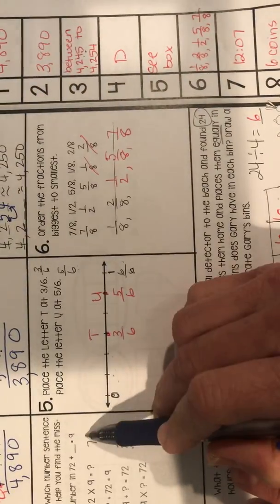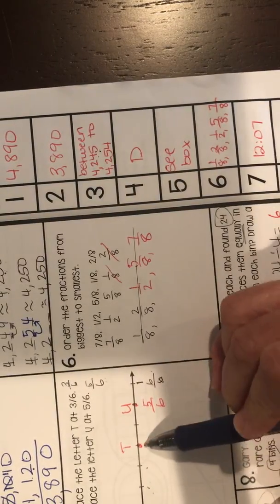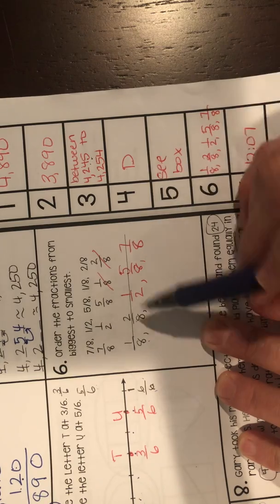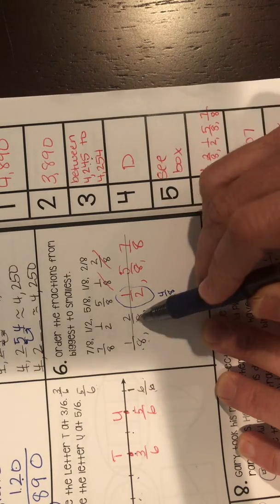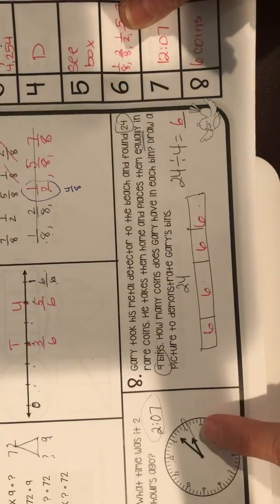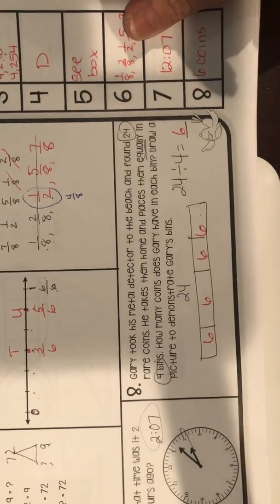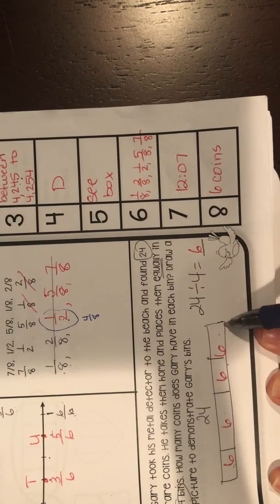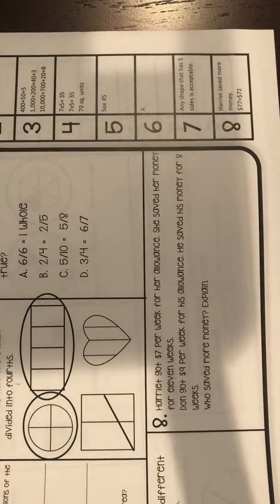March spiral 10